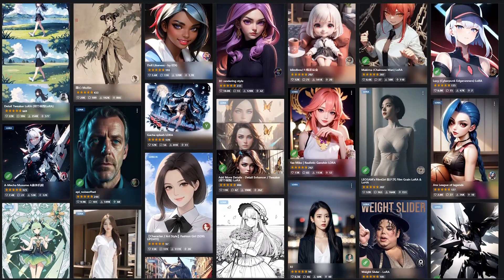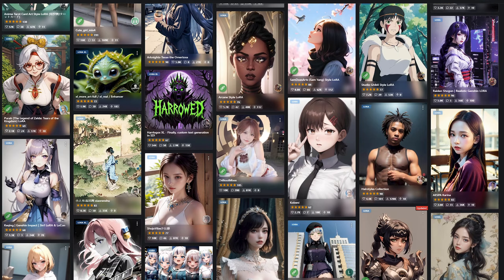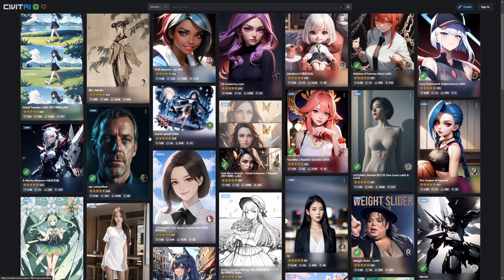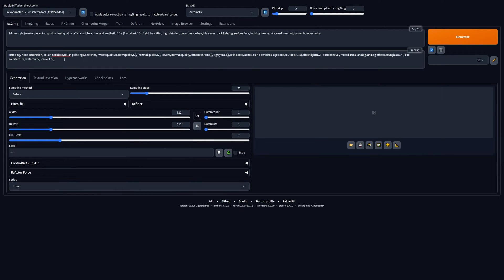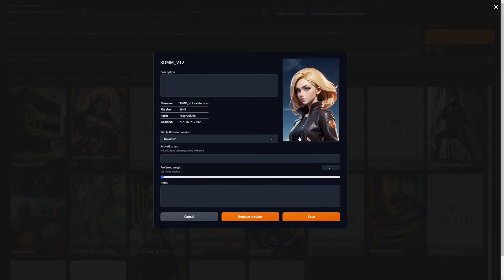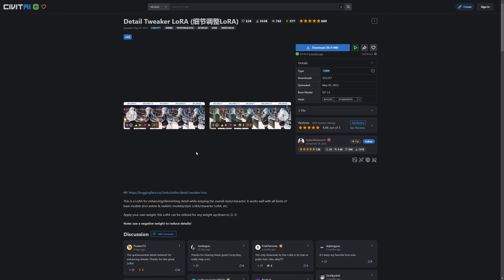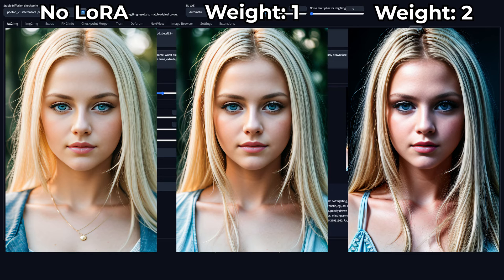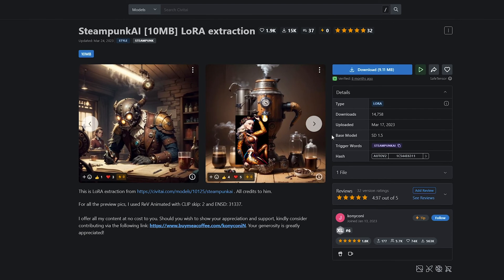How To Install and Use LoRA Models (Stable Diffusion)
LoRA's
What are LoRAs? How do they work? How do I use LoRAs?
All your questions will be answered in this video.

Timestamps:
0:00 - Intro LoRAs
0:25 - What are LoRAs
0:50 - How to find LoRA Models
1:40 - How to install LoRAs
1:57 - How to use LoRAs
2:39 - Add Image Preview to LoRA
3:16 - What is LoRA Weight
3:47 - Favorite LoRA Models + Examples